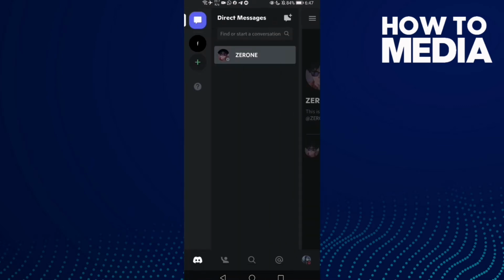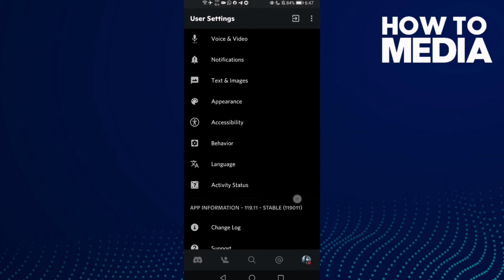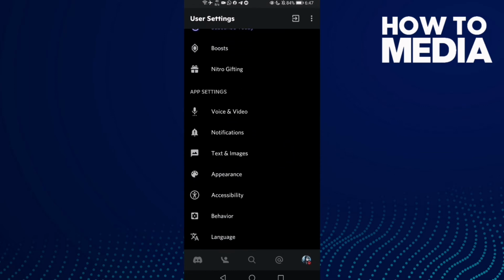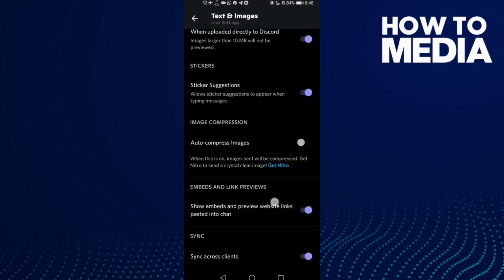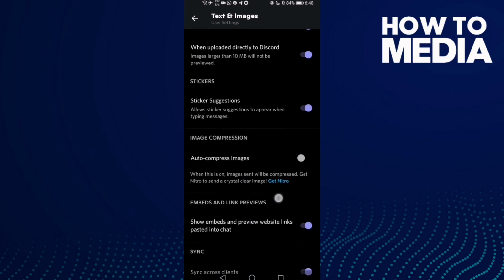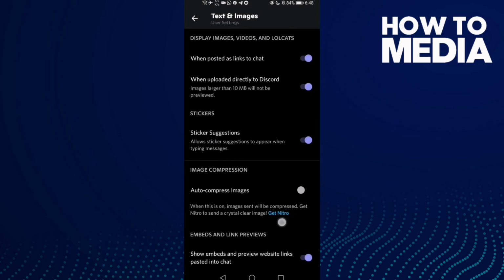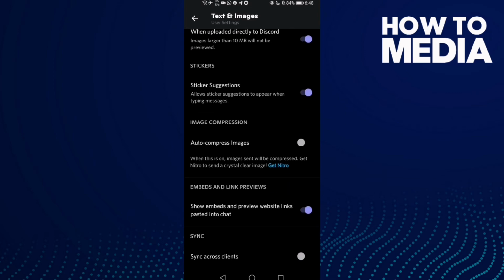How to Turn off Sync across clients on DIscord Mobile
in this video we discuss :